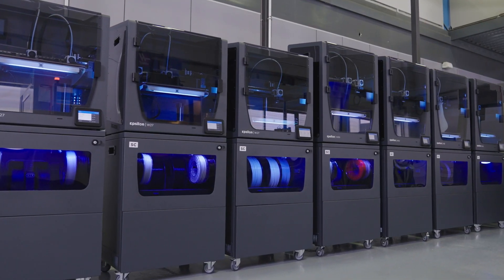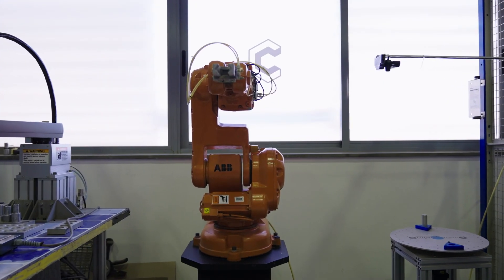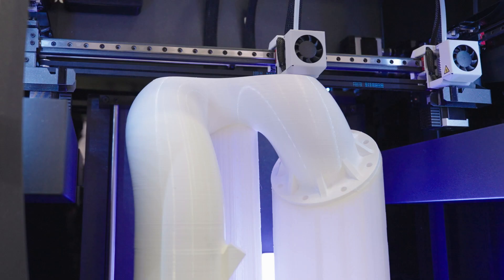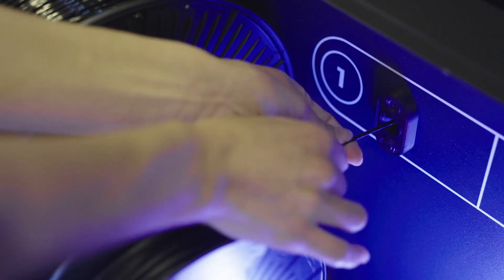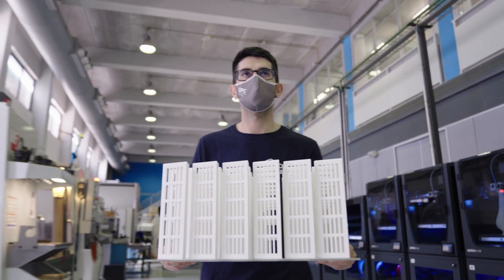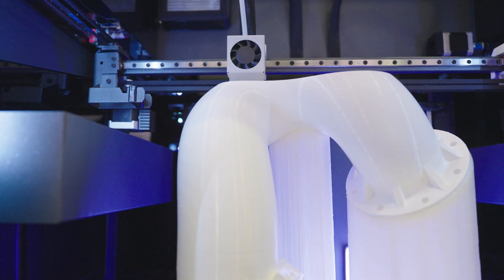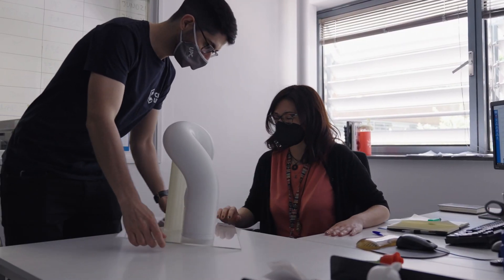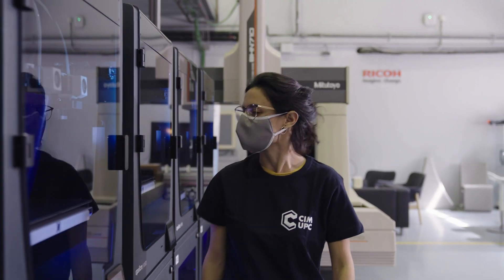CIM UPC: stepping up the game with the Smart Cabinet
With the implementation of a small print farm of BCN3D printers and Smart Cabinets, the CIM UPC has accomplished a radical transformation of the way they produce end-use applications. Experts in the field of additive manufacturing technologies, the CIM UPC team have found the Epsilon series printers with Smart Cabinet to be the most valuable solution for both low-volume batch production and big parts.

0:00 Introduction
0:52 Benefits of workbench 3D printing vs other technologies
1:33 Real printed cases
2:39 Closure